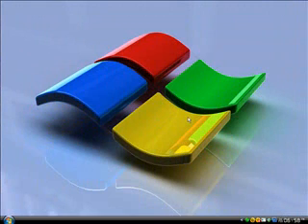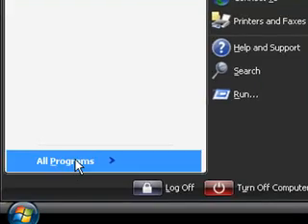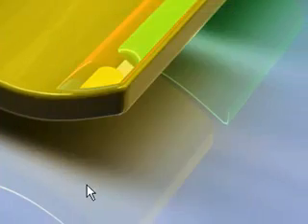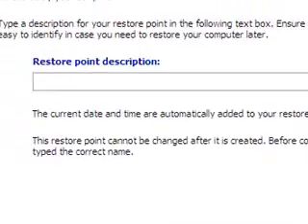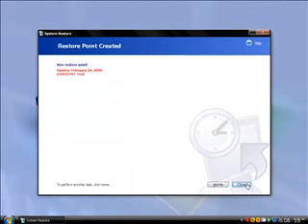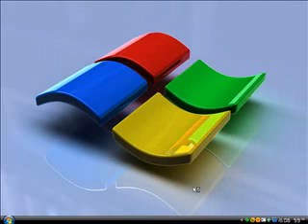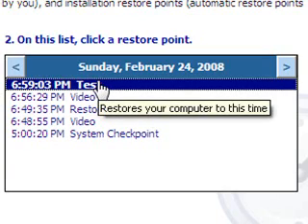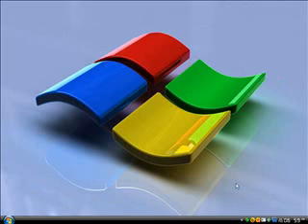How to create a system restore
This is a video on how to create a system restore point.

Might want to turn up the volume to hear better.

Thanks!